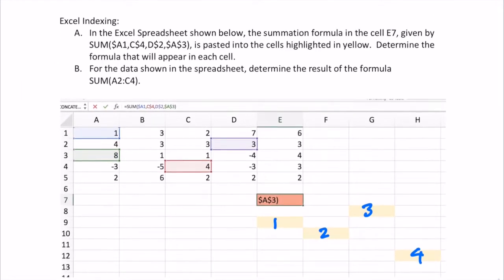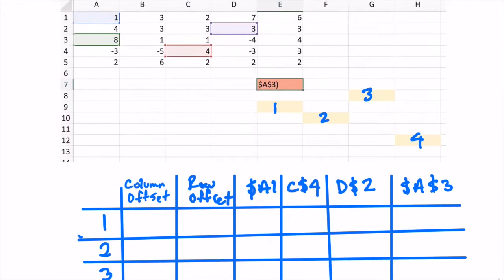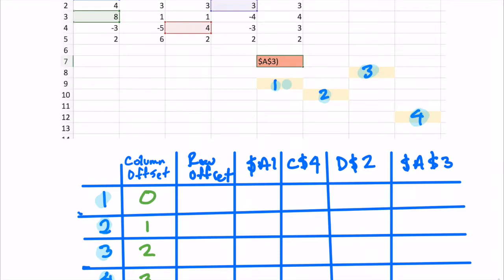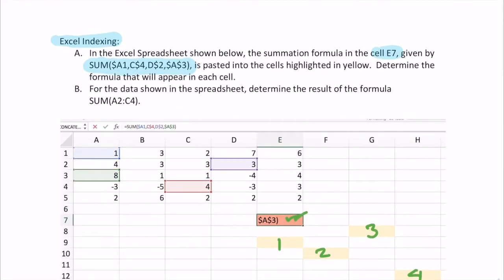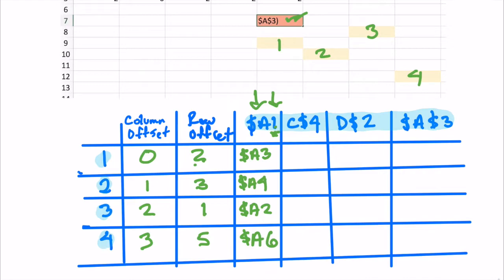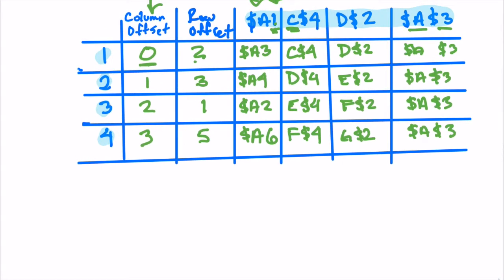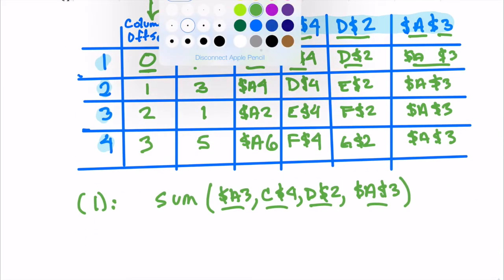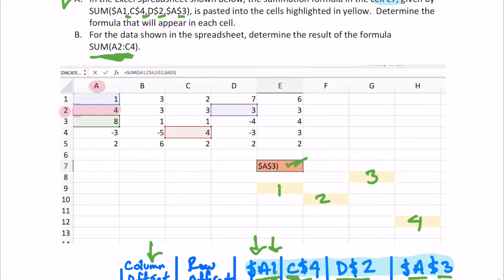excel_review_problem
This video is about excel_review_problem